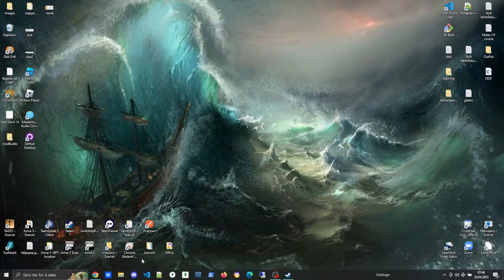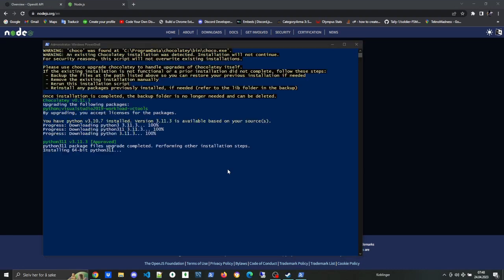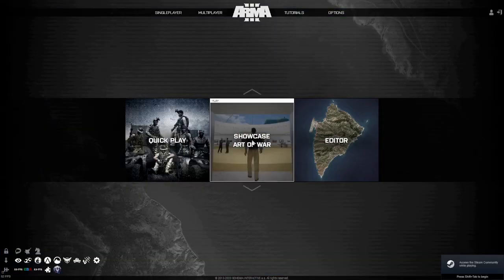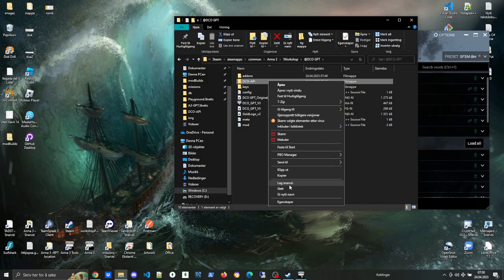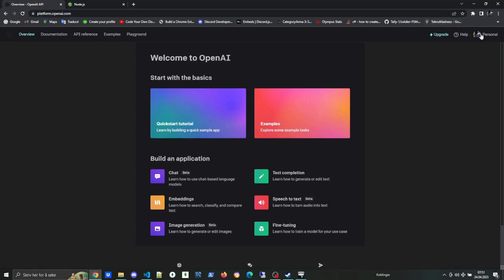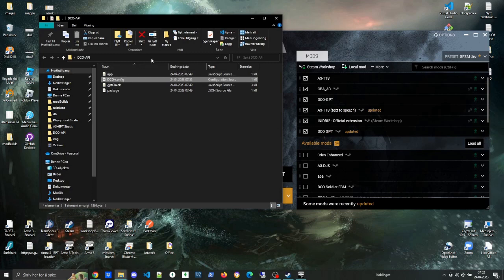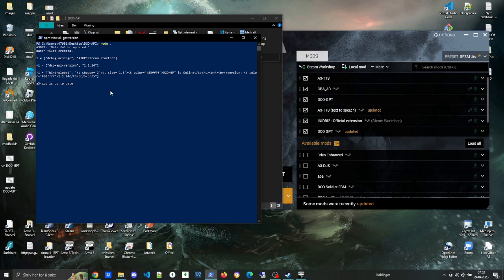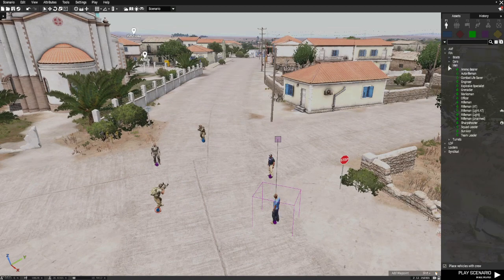How to Install Chat GPT for Arma 3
[QUICK GUIDE]
2) Start one game in Arma with the mod loaded
3) install node.js (if you do not have it already)
4) Copy the DCO-API from the mod folder.
5) Set up the DCO-config.cfg file (Api key && INIDBI2/db folder)
6) Use powershell to run npm install && node . in the DCO-API folder
7) Enjoy.